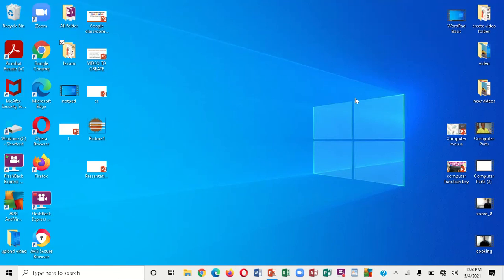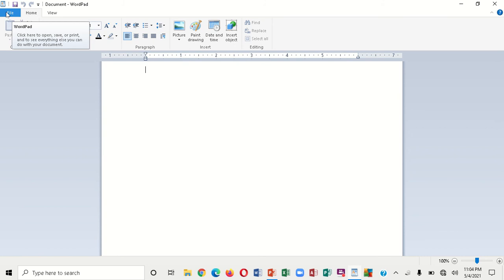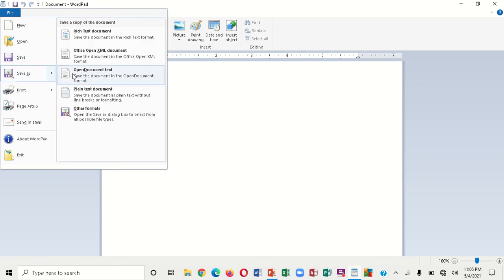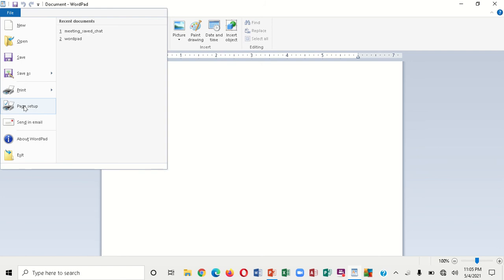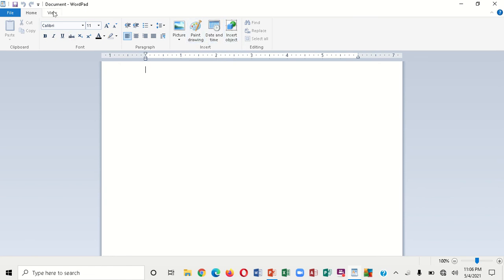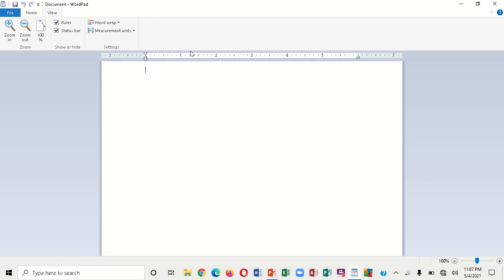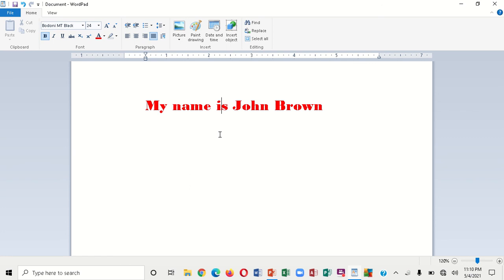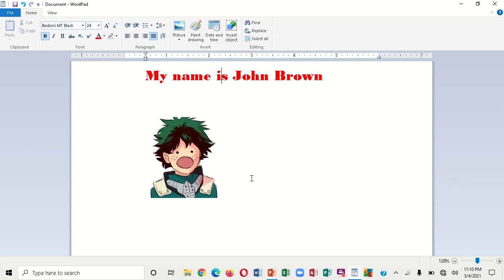How to Use WordPad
In this step-by-step tutorial: learn how to use WordPad on your windows , you can use it like Microsoft word to edit insert photo, table, and more  in  WordPad